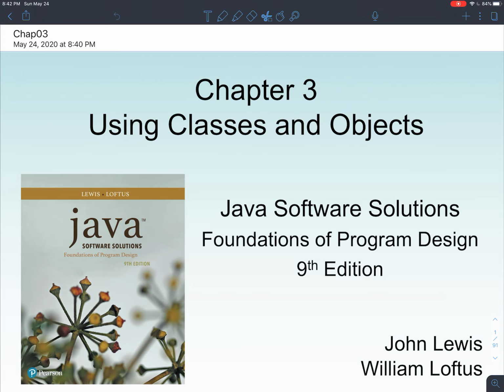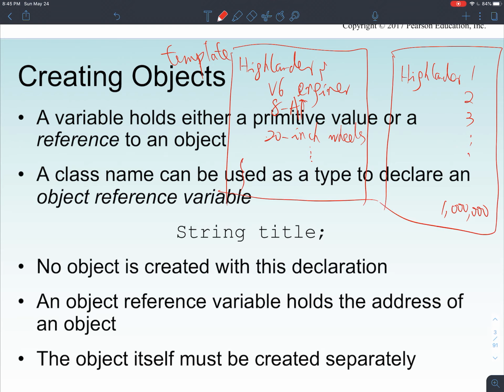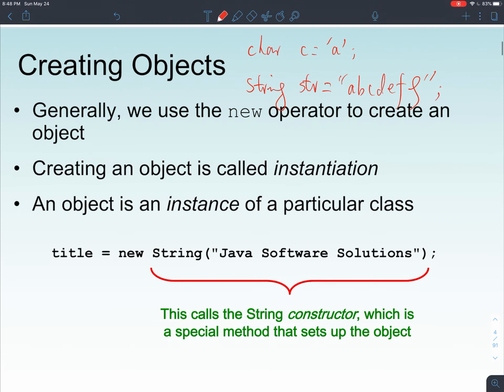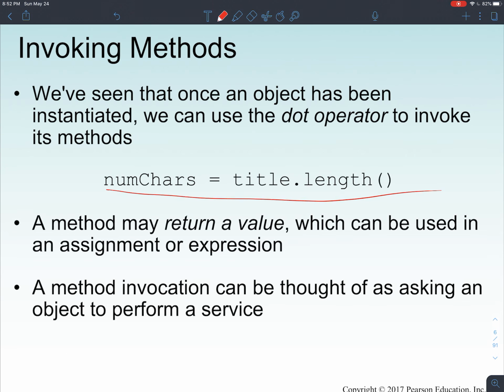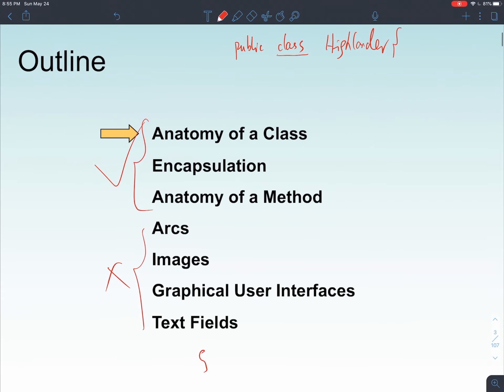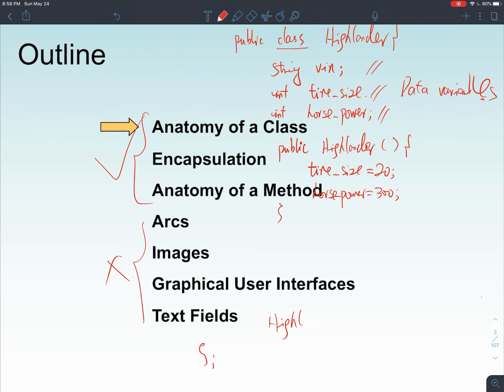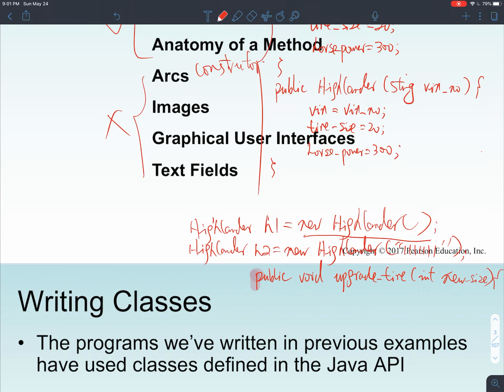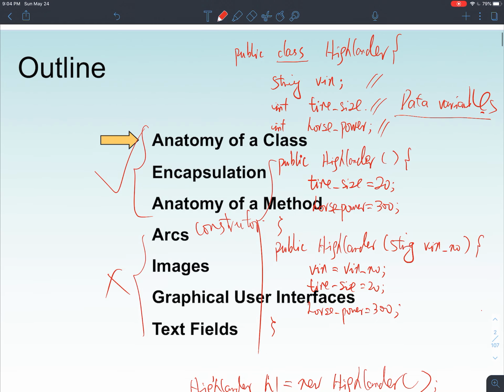CSIT 111 Week 2 Highlight Lecture Video